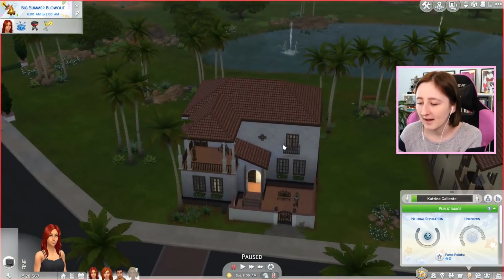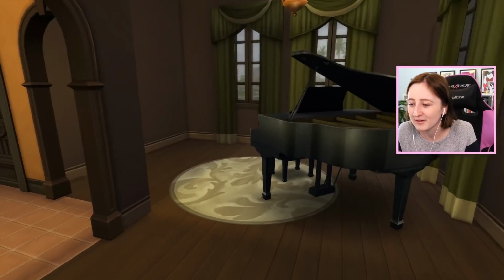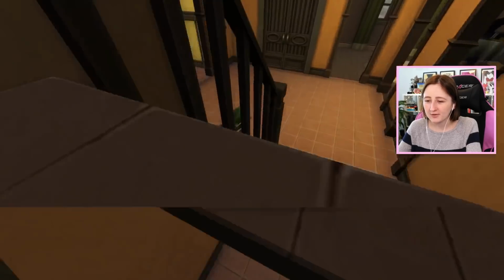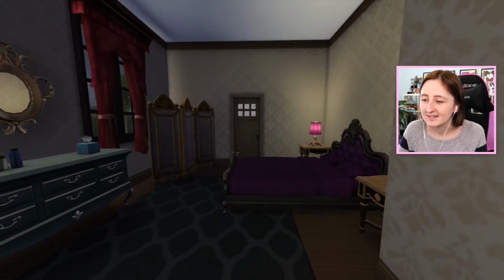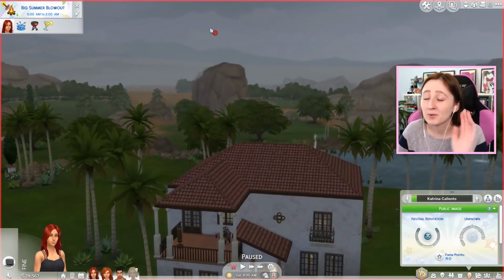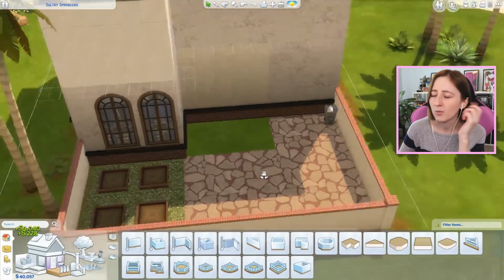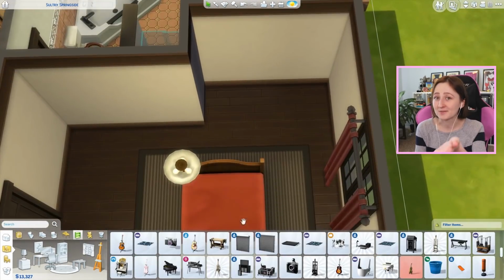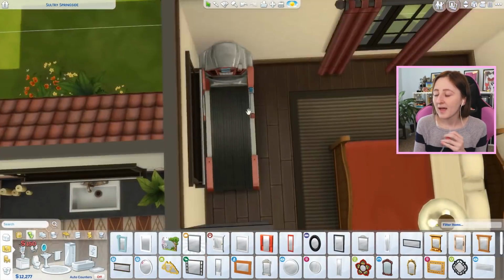CALIENTE MANSION // The Sims 4: Fixer Upper - Home Renovation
Renovating the Caliente house into something better (that they probably don't deserve)